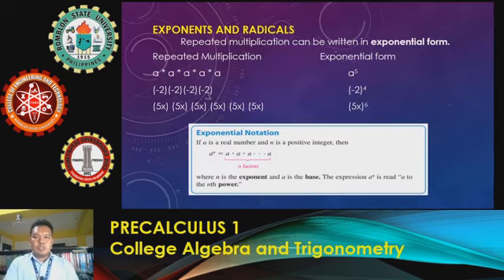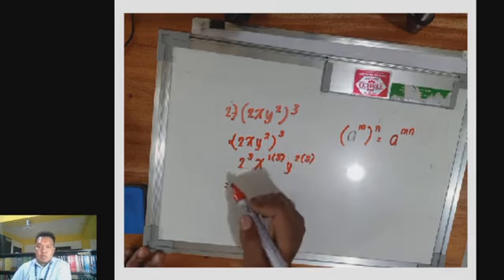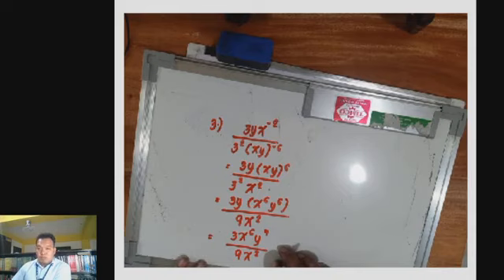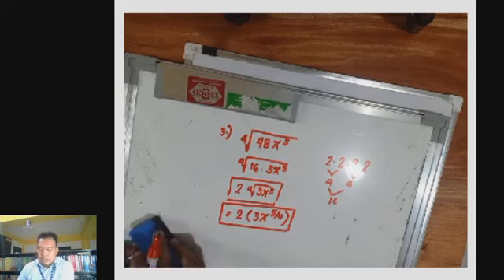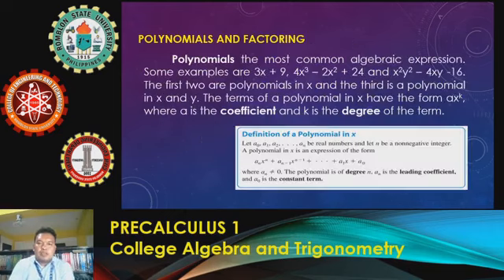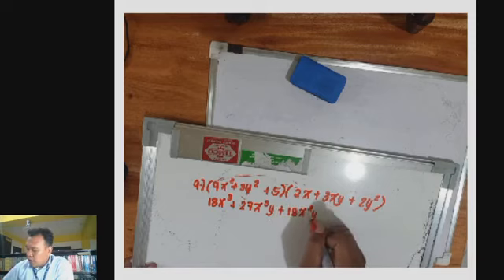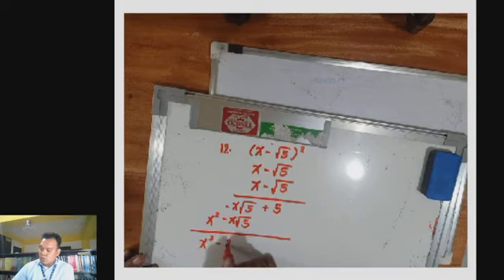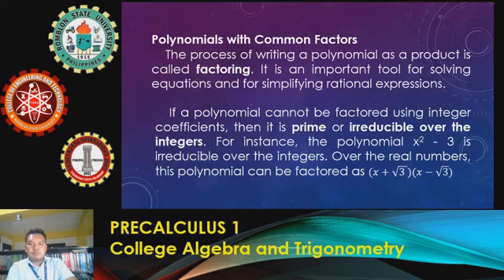PRECALCULUS: Chapter 2 : Exponential and Radicals, Addition and Subtraction of Polynomials v.1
This video is intended for my students taking Precalculus 1 at Romblon State University - CET.